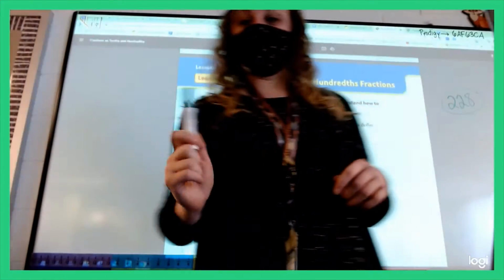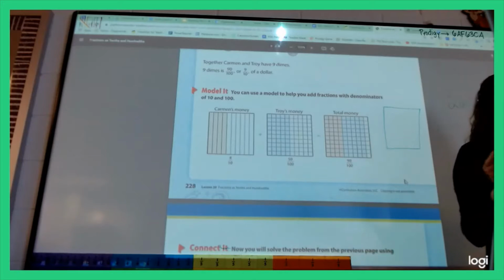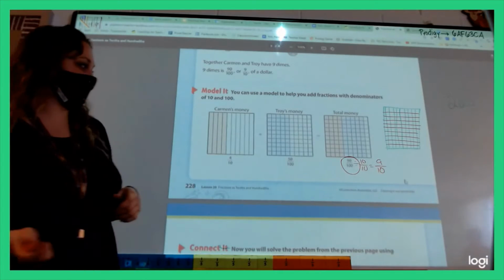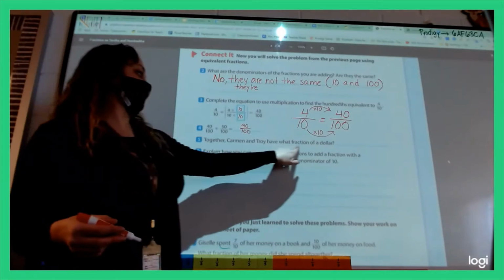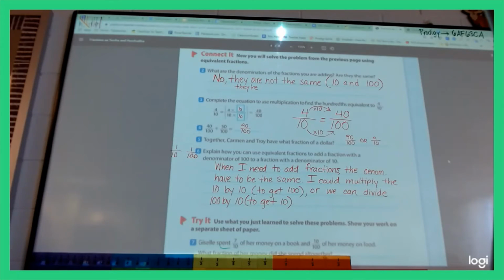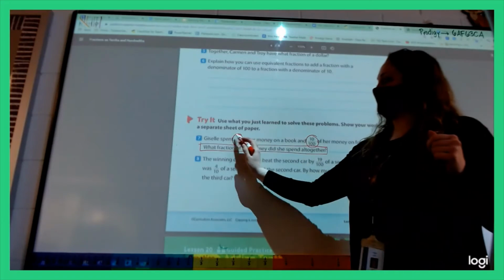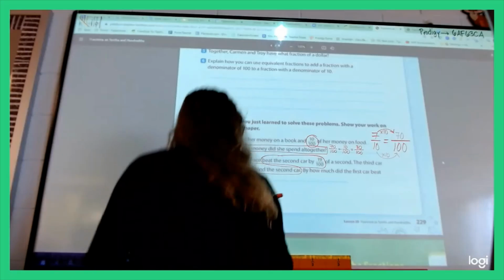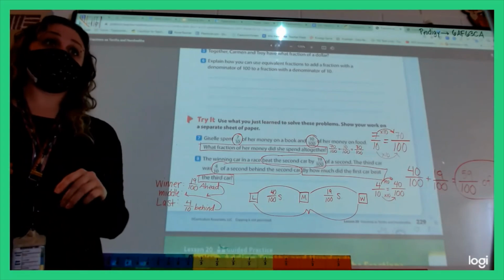Math Adding Tenths and Hundredths